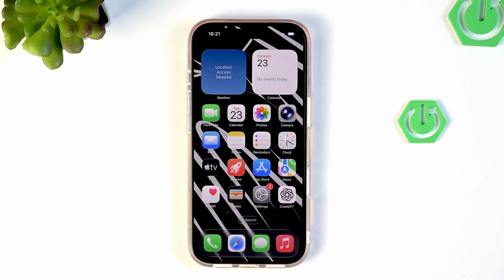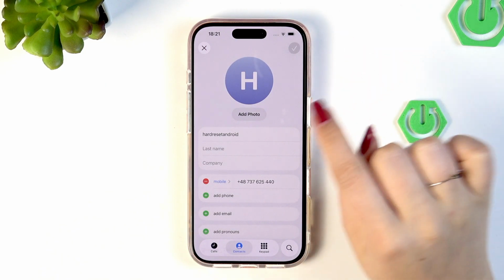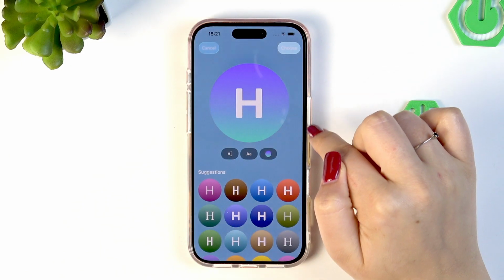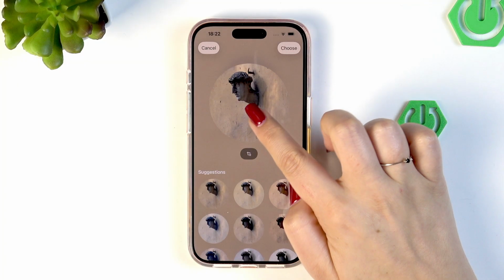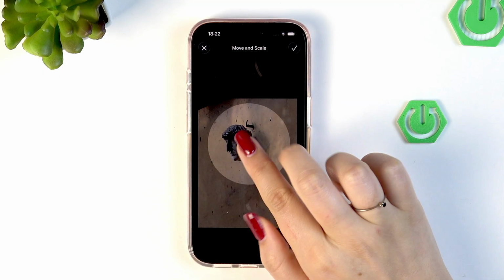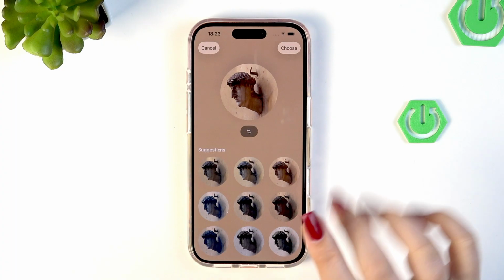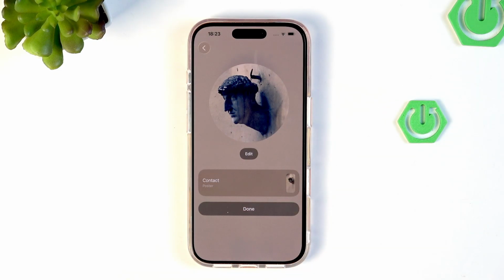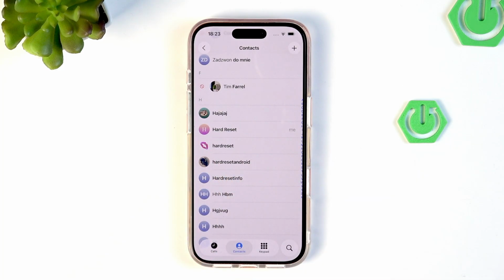iPhone 17 Pro – How to Add Contact Photo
Want to personalize your iPhone 17 Pro contacts with photos? In this video, you’ll learn how to add a photo to any contact on your iPhone 17 Pro. We’ll show you step-by-step how to open your contact list, select a contact, and use the edit option to add a picture. You can choose a photo from your library, take a new one, or use options like monogram or Memoji. We’ll also cover how to adjust, crop, and apply filters to your contact photo, so it looks just the way you want. After saving, your chosen image will appear as the contact’s avatar and in your contact list. This is a great way to make your iPhone 17 Pro contacts more personal and easy to recognize.

How to add a contact photo on iPhone 17 Pro?
How to change contact picture on iPhone 17 Pro?
Where to find the option to edit contact photo on iPhone 17 Pro?

0:00 Start and open contact list
0:15 Select contact and tap Edit
0:28 Add photo options (camera, library, monogram, Memoji)
0:47 Choose and position the photo
1:19 Apply filters and effects
1:54 Save and confirm contact photo
2:25 View updated contact with photo